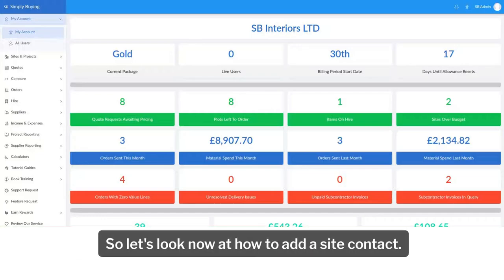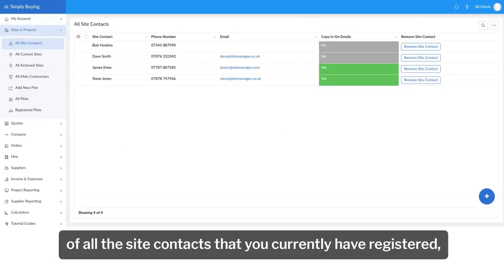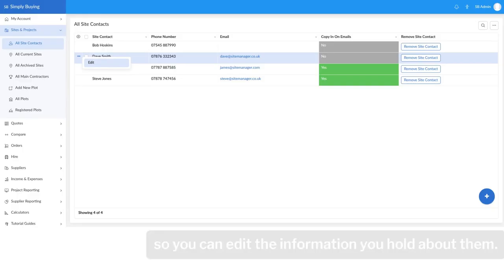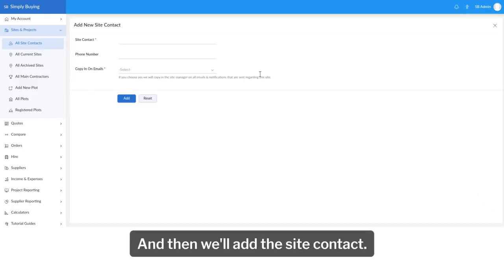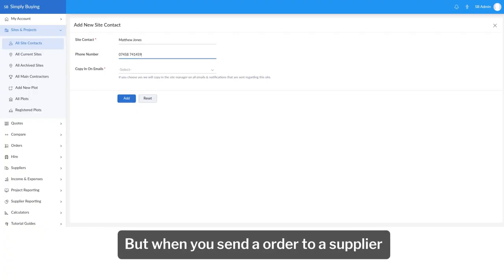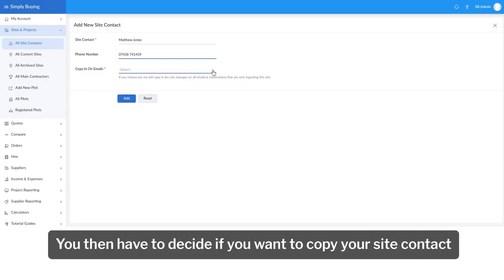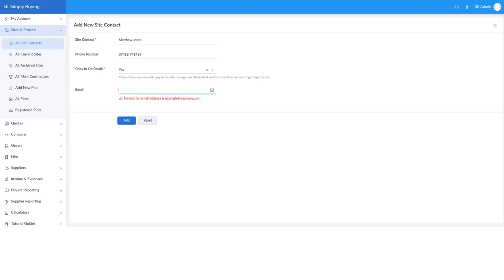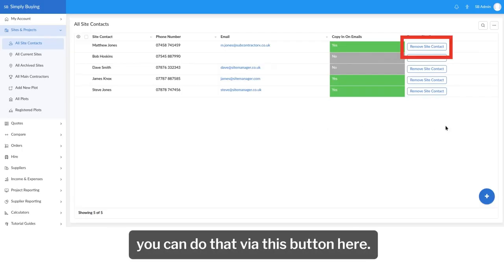Simply Buying | How to Add a Site Contact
Ever had a delivery end up at the wrong gate because the driver couldn't reach anyone? This video shows you how to manage your Site Contacts in the Simply Buying portal, to ensure every delivery is smooth and every Purchase Order (PO) is accurate.

In this quick tutorial, we’ll show you how to:

- Add New Contacts: Input names and phone numbers in seconds.
- Control Communication: Choose whether to copy site staff into emails to keep everyone in the loop without clogging up inboxes.
- Edit & Remove: How to update details or remove contacts as your team moves between projects.

Keep your site running like clockwork by making sure the right people are always reachable.